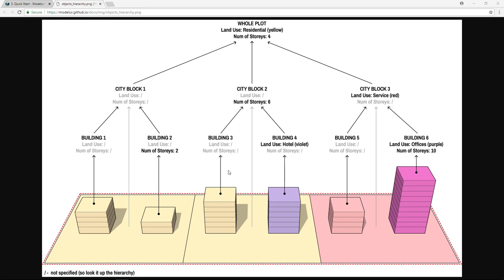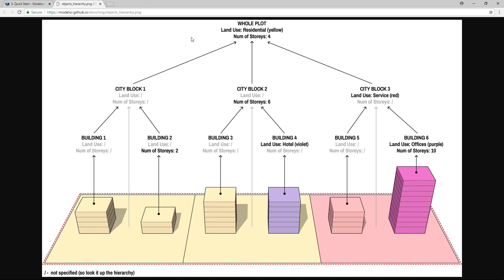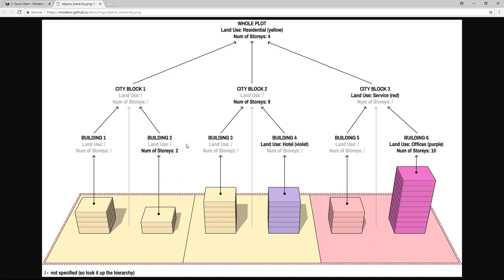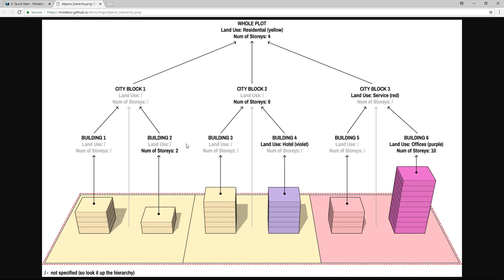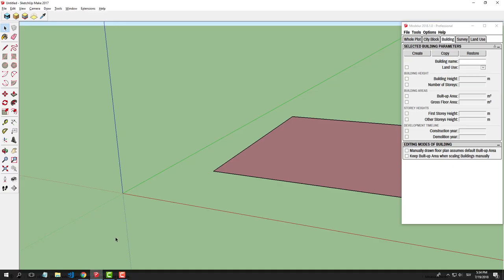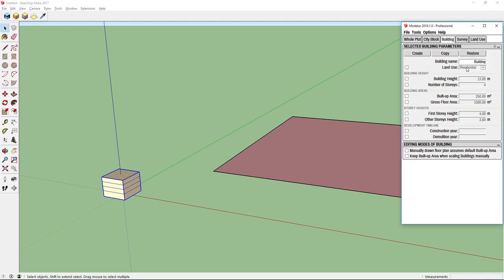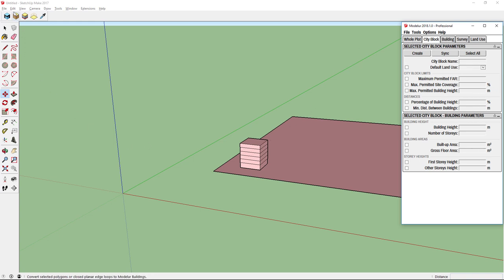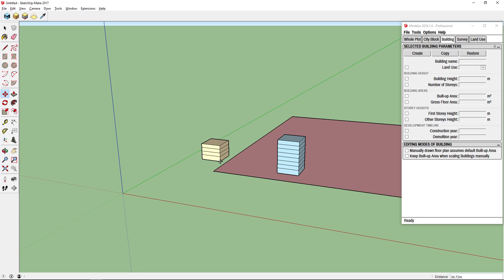05 Parameters Hierarchy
One of the key Modelur concepts it hierarchy of parameters. Make sure you learn more about it!